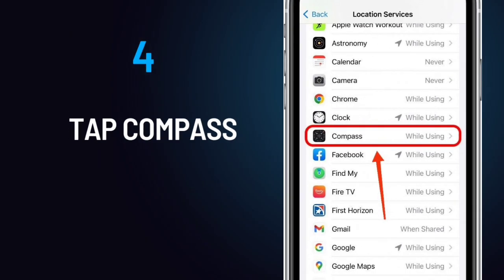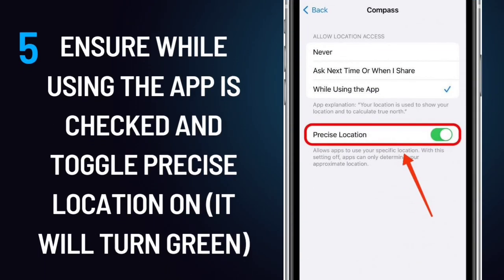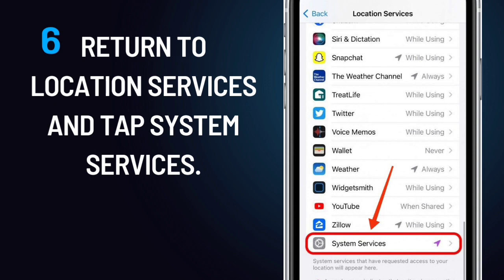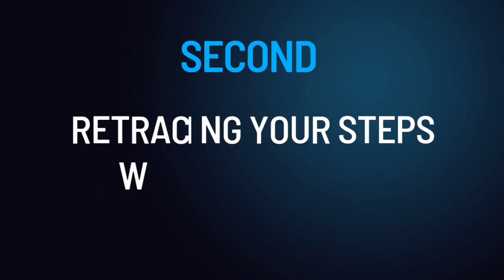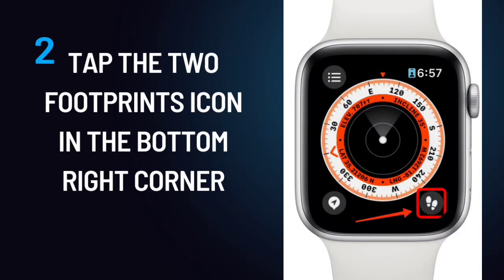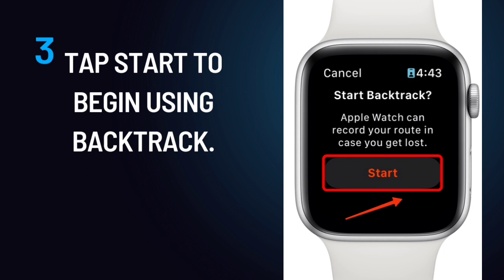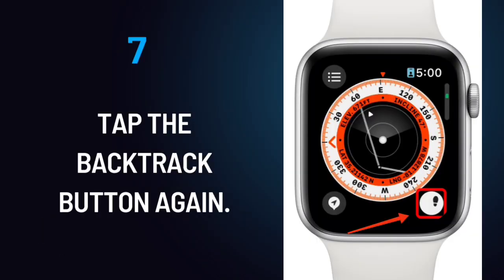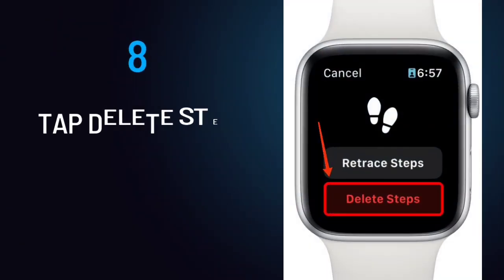How to Use Backtrack on the Apple Watch to Retrace Your Steps